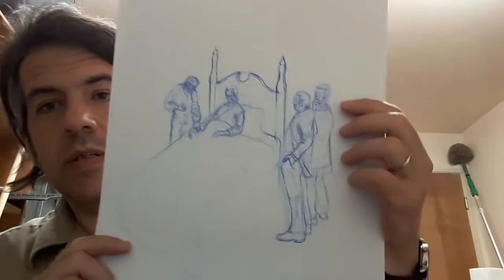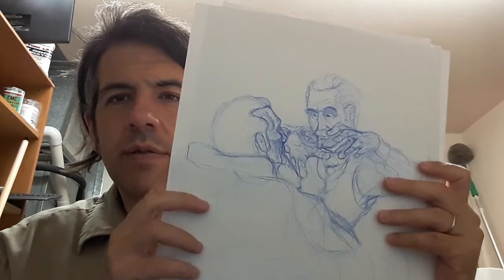100 days of making comics day 48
day 48, more inks, and a peak at the progress on my illustrations for a Poe short story.